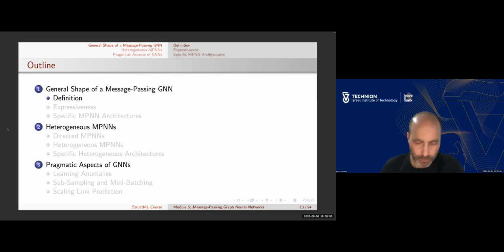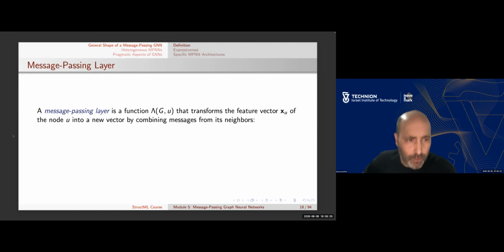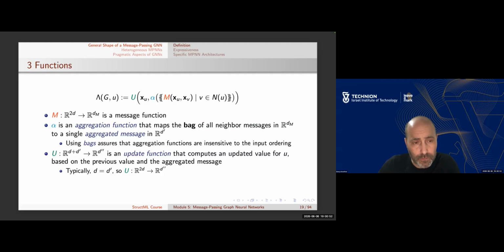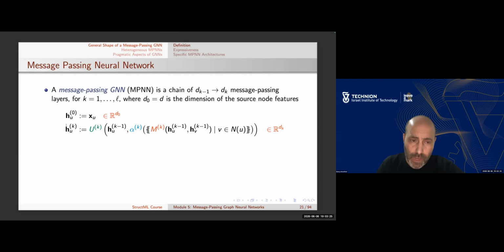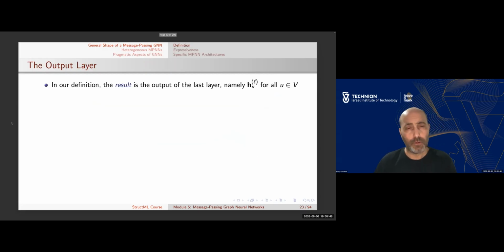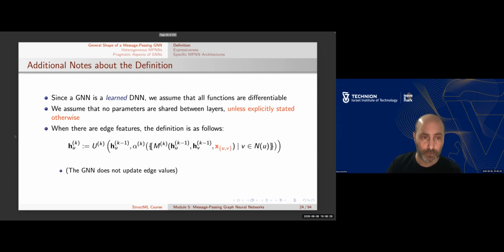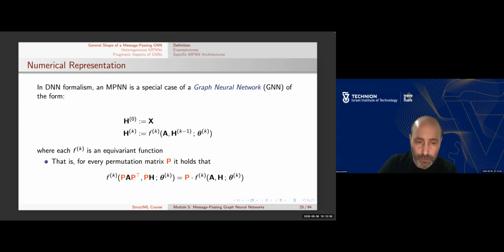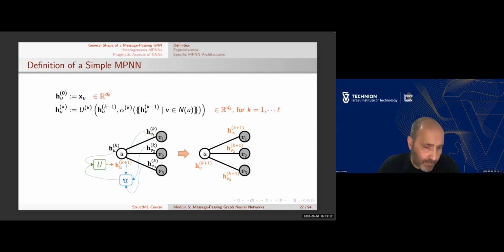StructML: module 5 part 3